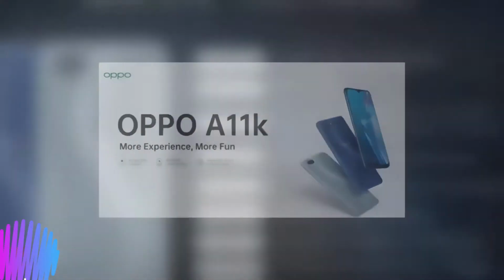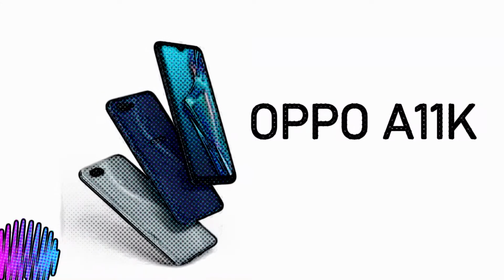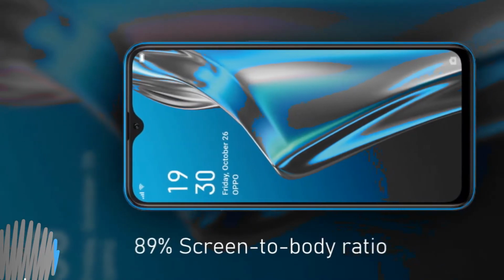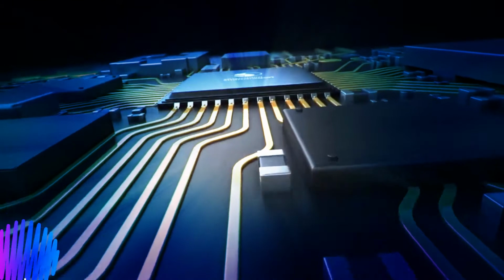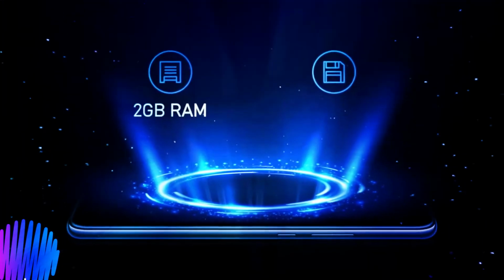Oppo A11K Review